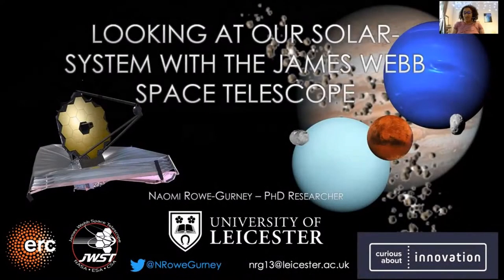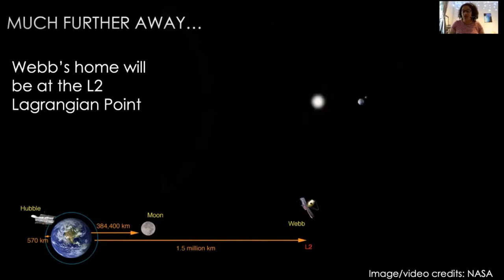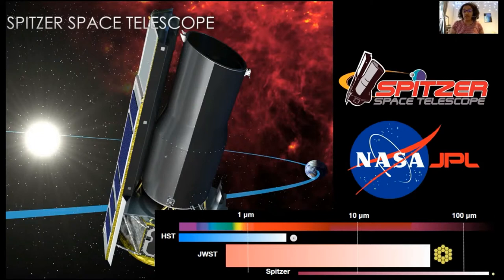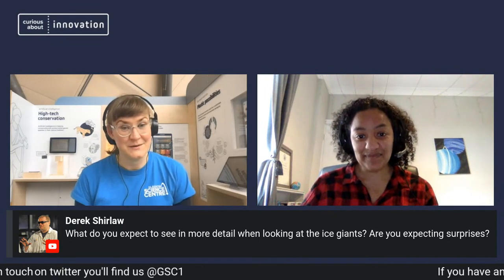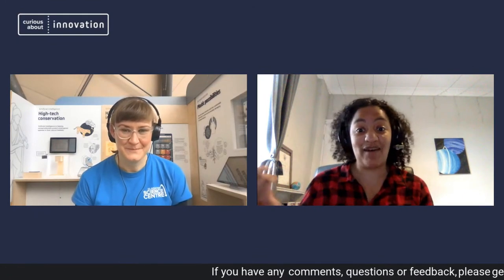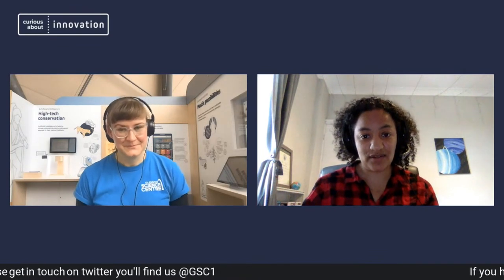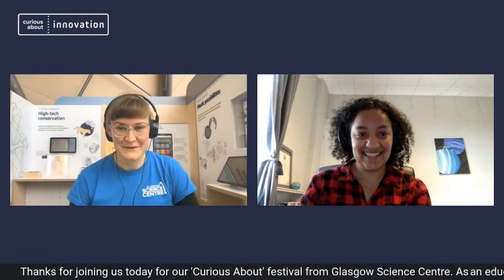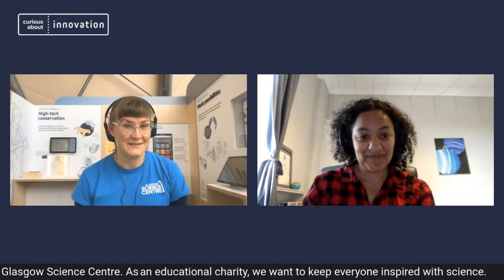David Elder Lecture: Looking at our solar system with the James Webb Space Telescope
What is the James Webb Space Telescope and why is it going to change how we see our solar system? Join Naomi Rowe-Gurney from the University of Leicester to find out.